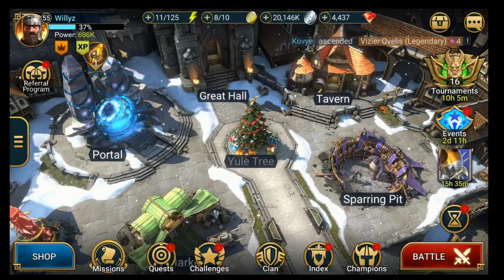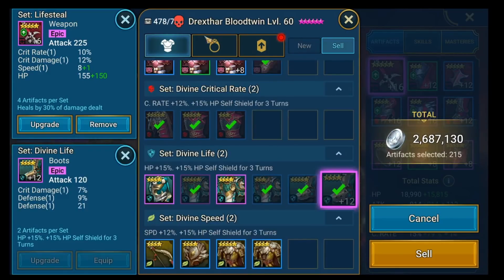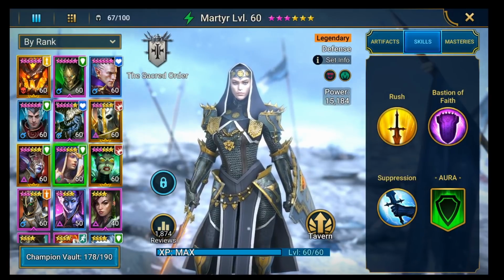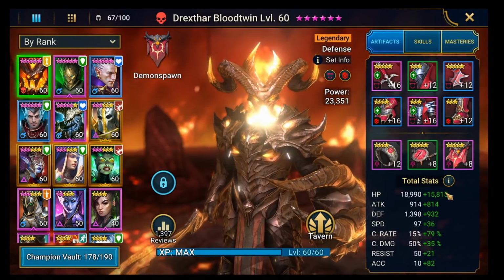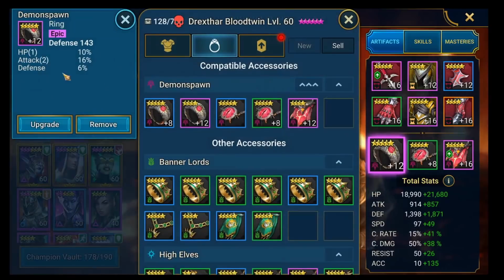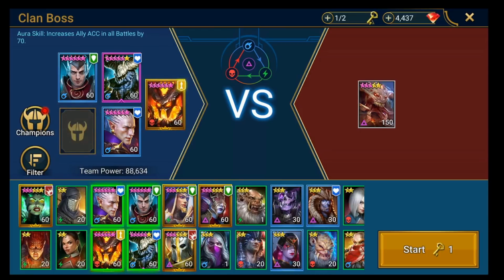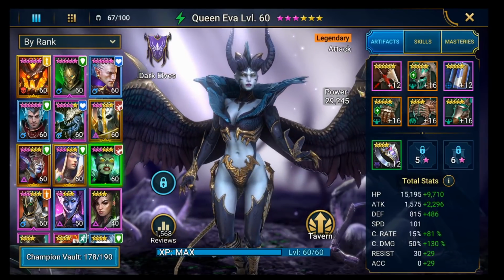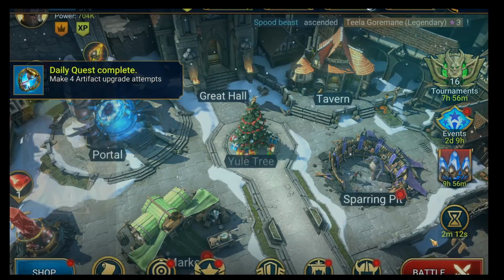RAID: Shadow Legends | WillyZ Account Takeover, How to increase your Clan Boss damage. 5 easy steps!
Step 1 - Agree the objectives
Step 2 - cleanse the gear
Step 3 - Choose your team
Step 4 - Optimal gearing
Step 5 - Nuke the Clan Boss!

Hellhades does it again :D